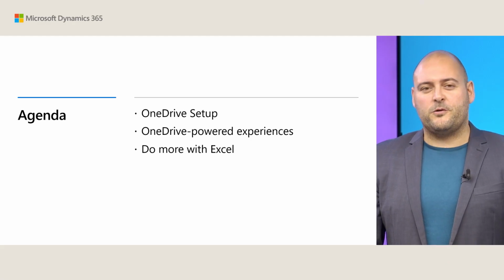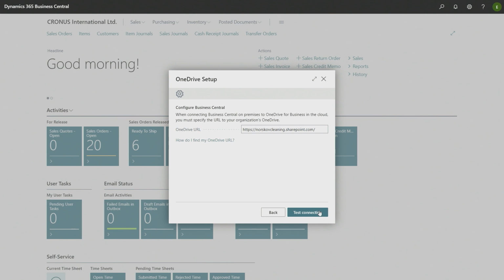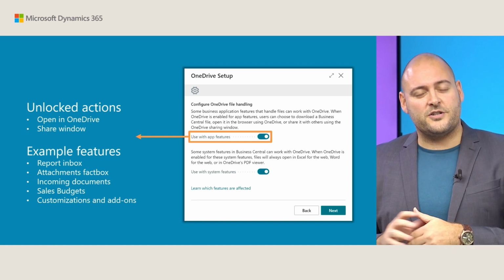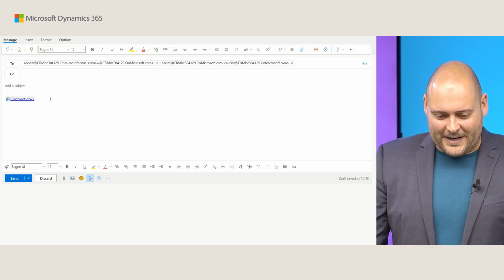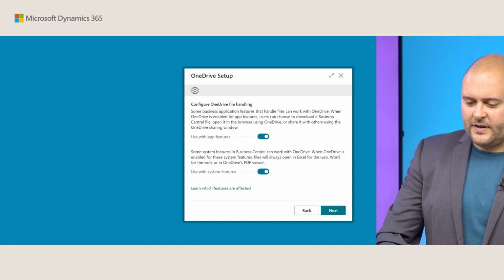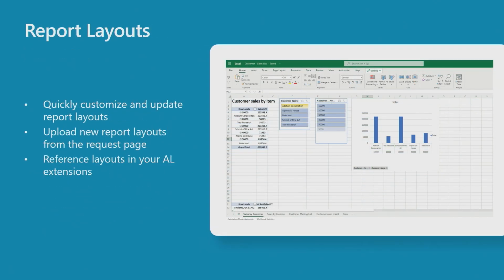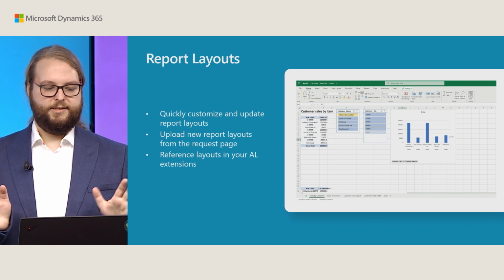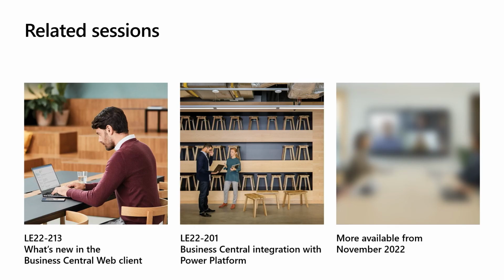Dynamics 365 Business Central 2022 Wave 2 - What's New: Keeping productive with Microsoft 365